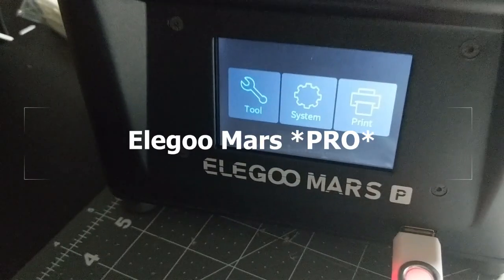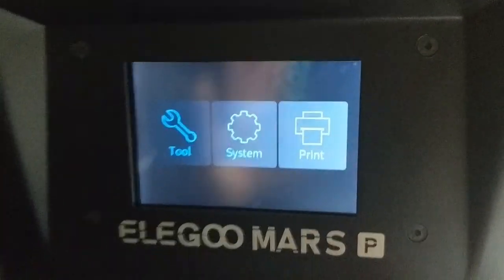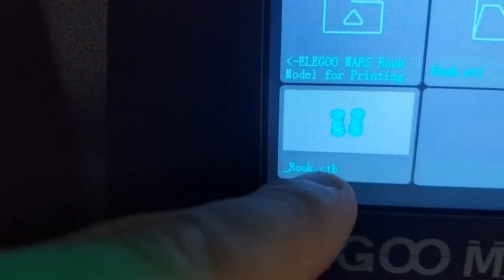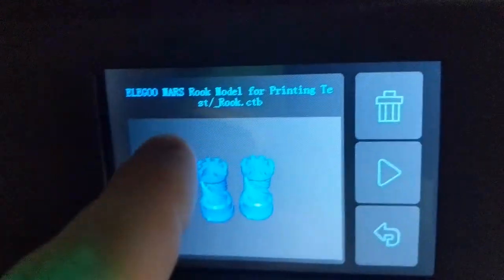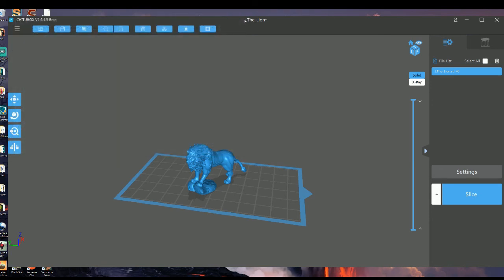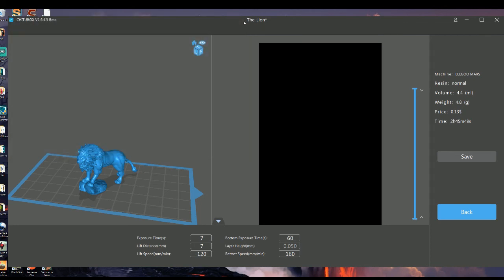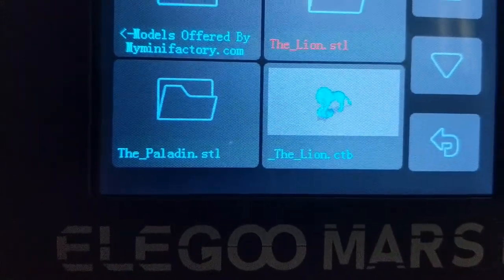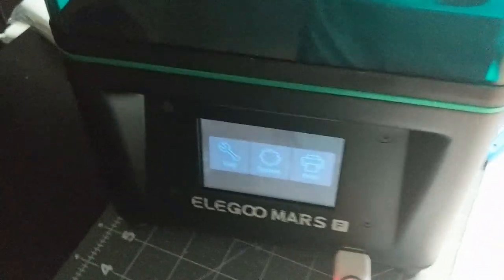Fix Unknown File Type Issue with Elegoo Mars Pro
Just a quick vid to help spread knowledge so we can all get to printing!
Elegoo Mars Pro seems to only accept .ctb file types which you need ChituBox for(Latest Ver!)
Hope it helps with your Unknown File Type problems!
Put your issues and solutions in the comments!

Buy your Fun, Not your Fam!
Adopt or rescue a buddy!
ASPCA.org
Petfinder.com